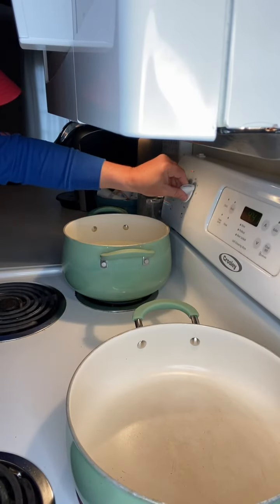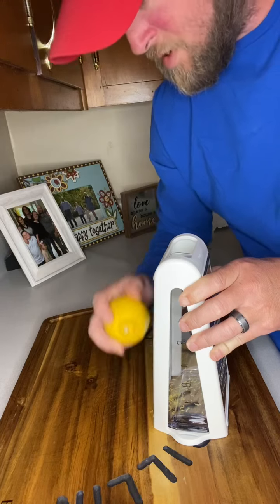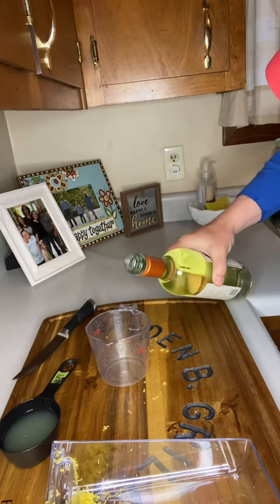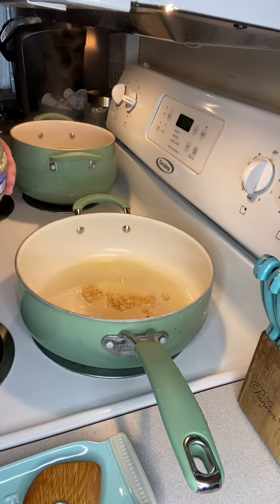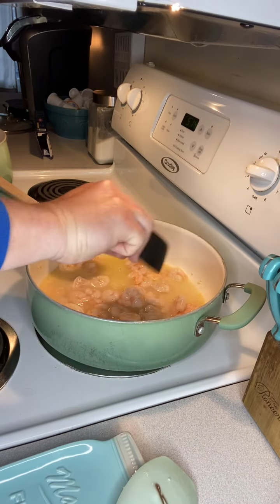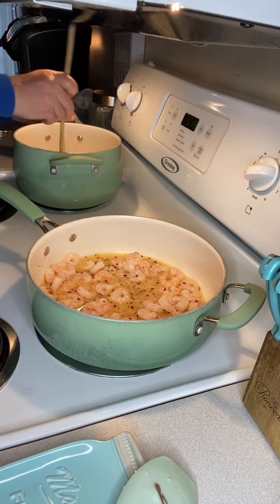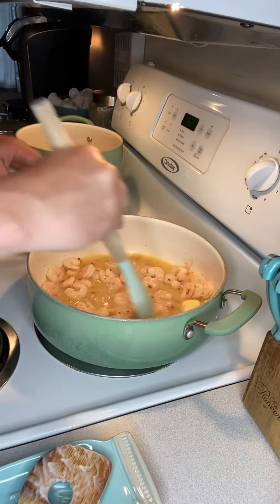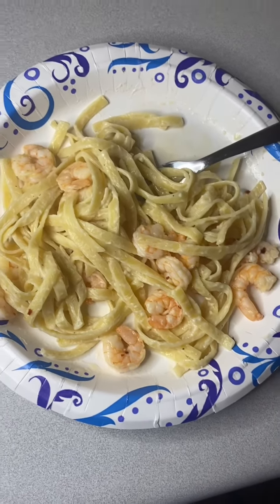Shrimp Scampi with Fettuccine Alfredo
Pasta
Cook fettuccine as instructed on packaging. Drain water from pasta and then add Alfredo sauce and reduce to simmer, stirring occasionally.

Shrimp
1 lb. shrimp, peeled and deveined
Salt and pepper to taste
4 Tbsp butter, divide
2 tsp minced garlic
1/2 C dry white wine
1 tsp grated lemon zest
1/2 C lemon juice
1/2 tsp crushed red pepper

Melt 2 Tbsp butter in skillet over medium heat. Add garlic and cook, stirring occasionally, until fragrant, 1-2 minutes. Add shrimp and cook until cooked through, about 3-5 minutes.
Reduce heat to medium low and add wine, lemon zest, juice and red pepper. Simmer, stirring occasionally for 1-2 minutes.